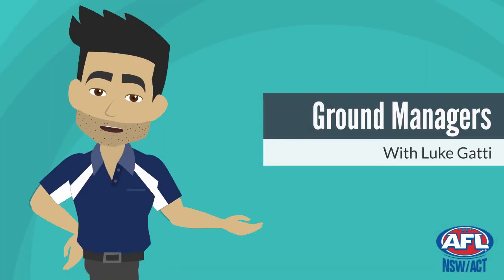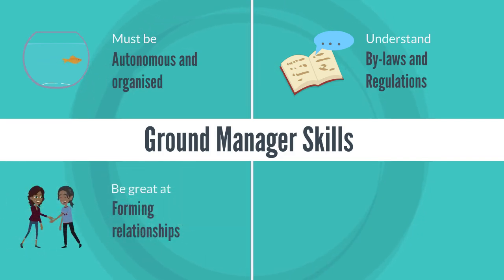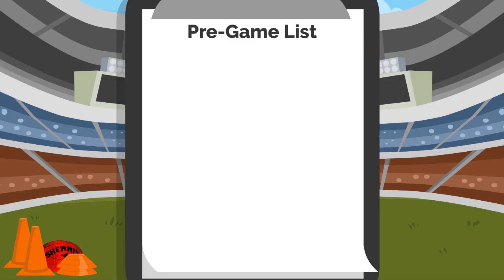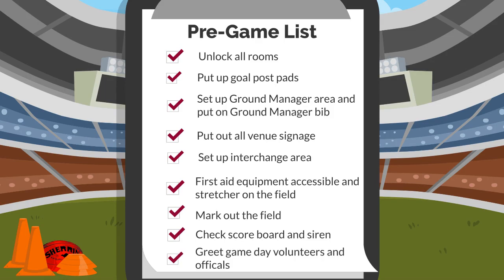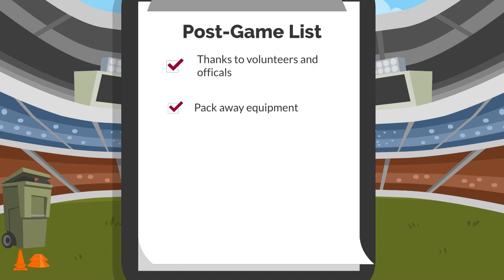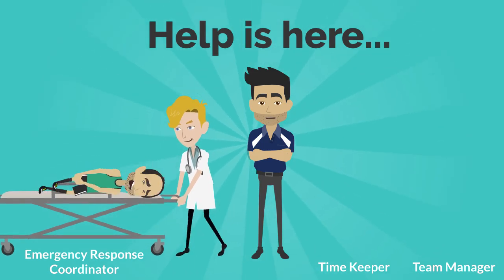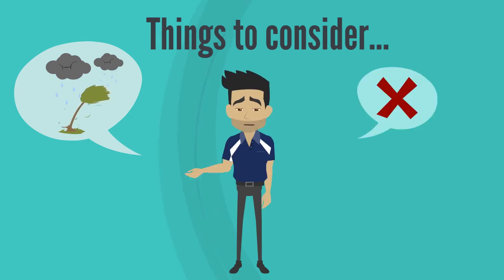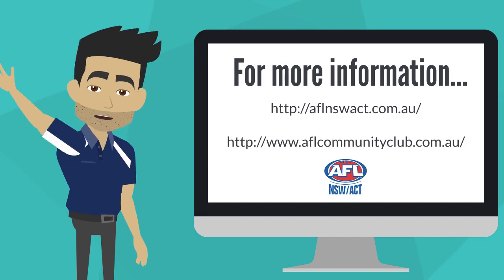How to be a GREAT Ground Manager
The role of a Ground Manager is the key to a successful game day environment. But what is needed to be a good ground manager?

This video will ensure your Grond Manager skills are on point.